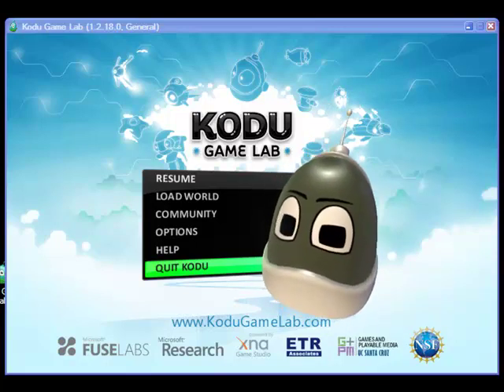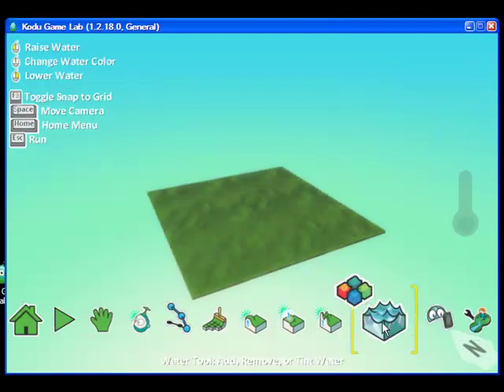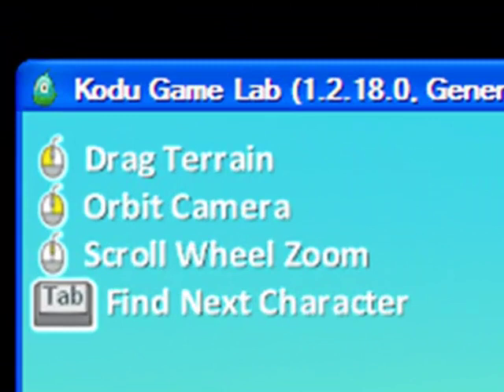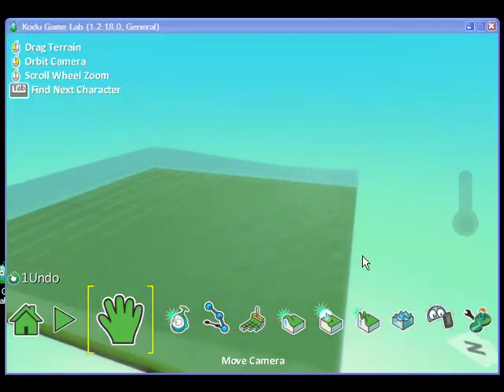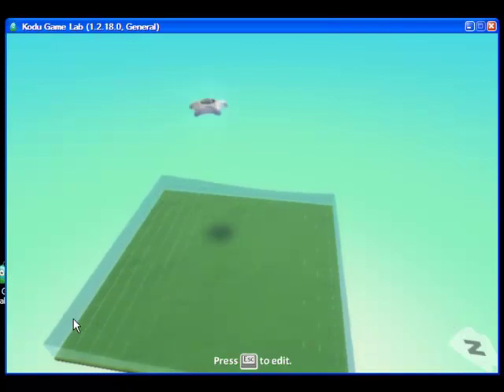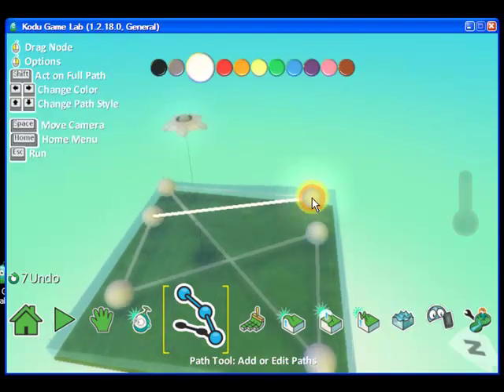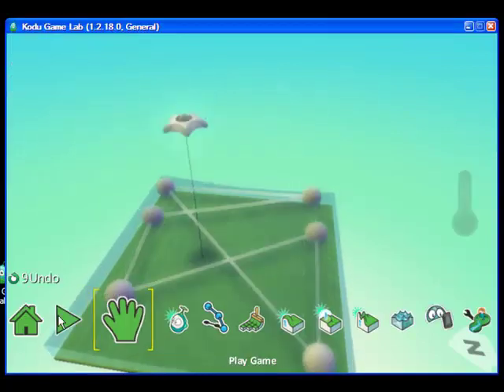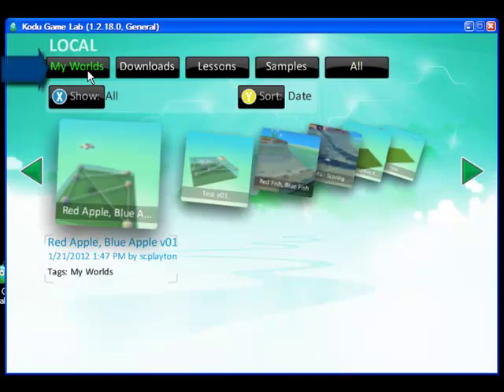Kodu: Part 1 - Red Apple, Blue Apple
This is part 1 of 3, Red Apple, Blue Apple.  In this tutorial we will be using the New World template to create a game with water, model moving the camera views to more easily work with your objects and alter your game, and create paths for objects to move on.